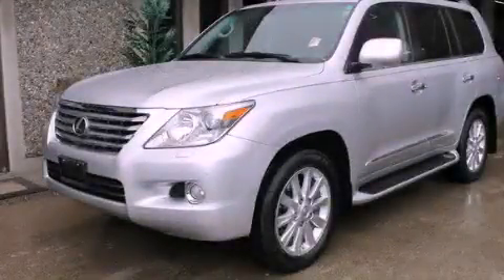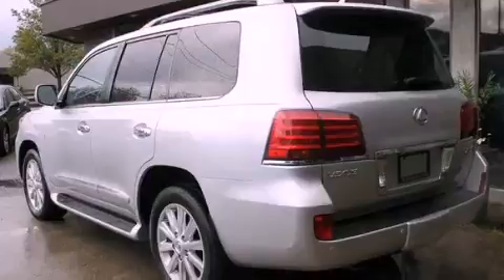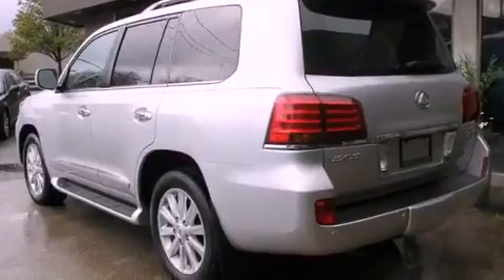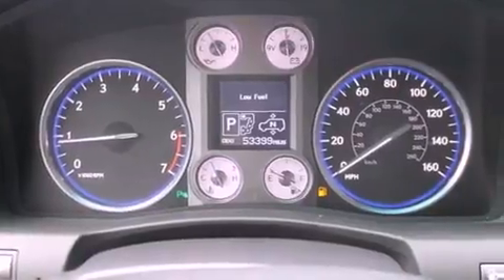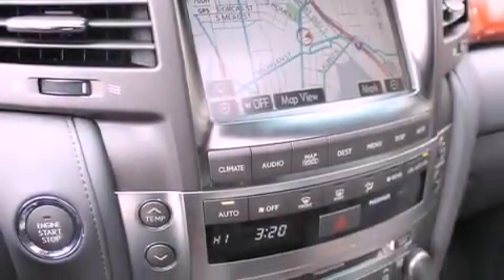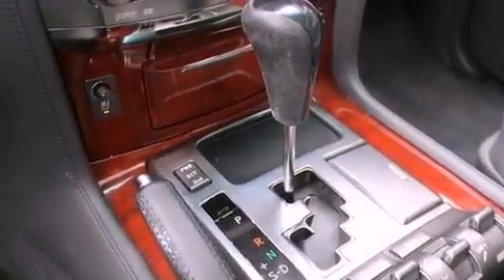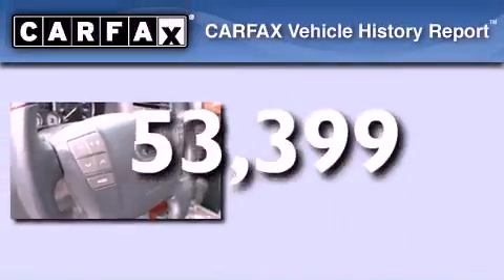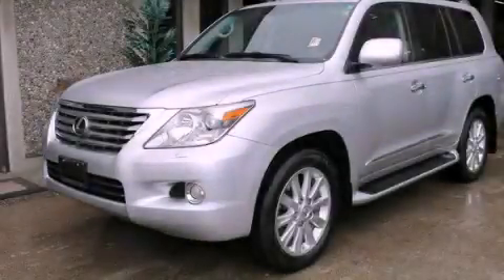2009 Lexus LX 570 Seattle WA 98108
Year : 2009
 Make : Lexus
 Model : LX 570
 Engine : 5.7L V8 DOHC 32V
 Trans . : Automatic
 Exterior : Silver
 Miles : 53,399
 Interior : Black

 5910 Corson Ave S.

 Used 2009 Lexus LX 570 Seattle WA